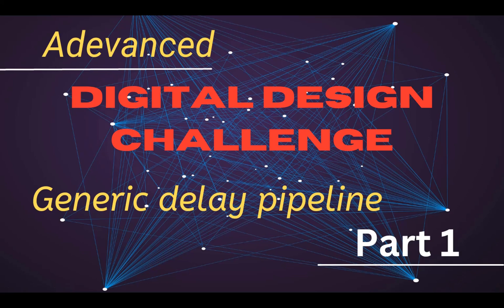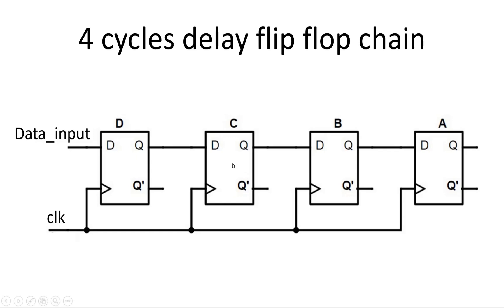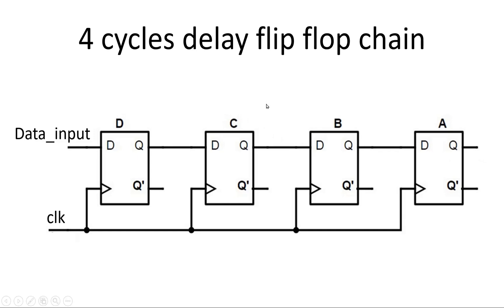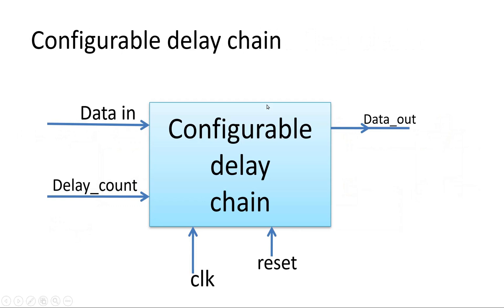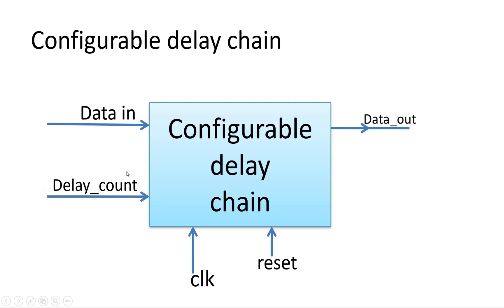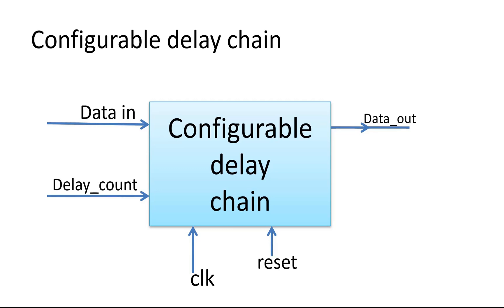Digital Deign Challenge Genric Delay Pipeline Part 1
Welcome to [Technical Bytes]! In this video, we delve into the exciting realm of digital design challenges with a focus on the Generic Delay Pipeline. Whether you're a seasoned digital designer or just starting your journey, this exploration promises insights into a fundamental aspect of digital circuits.

🔧 Key Topics Covered:

Understanding Generic Delay Pipelines: We break down the concept of delay pipelines and explore how they contribute to the efficiency of digital systems.

Challenges in Design: Discover the common challenges faced when implementing a generic delay pipeline and learn practical solutions to overcome them.

Optimizing Performance: Explore strategies for optimizing performance through pipelining, parallel processing, and balancing pipeline stages.

Real-world Applications: Gain insights into how generic delay pipelines find applications in various digital systems, from processors to communication circuits.

🛠️ Hands-On Example: Walk through a hands-on example to implement a generic delay pipeline, providing a practical demonstration of the concepts discussed.

Digital designers seeking insights into advanced digital design challenges.
Students and enthusiasts interested in expanding their knowledge of digital circuits and pipelines.
Professionals looking for practical tips on optimizing digital systems for performance.